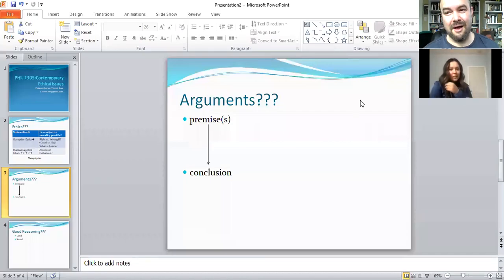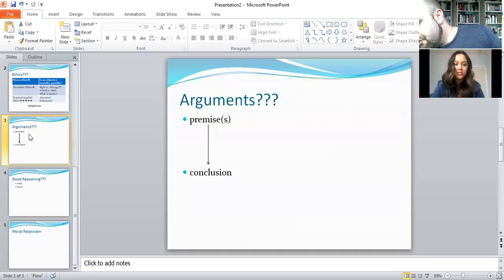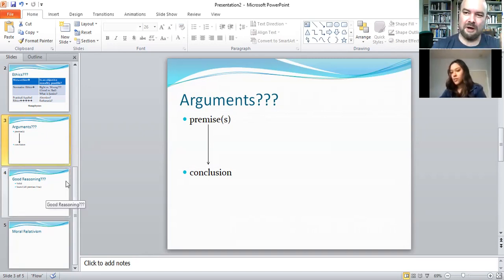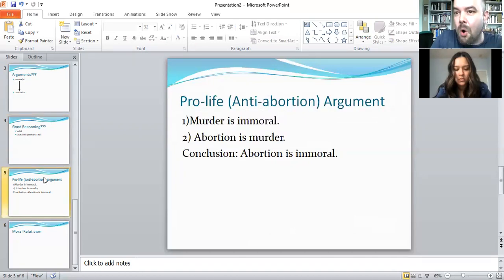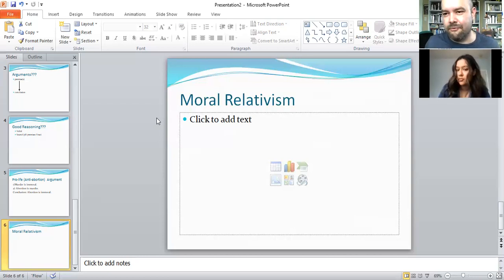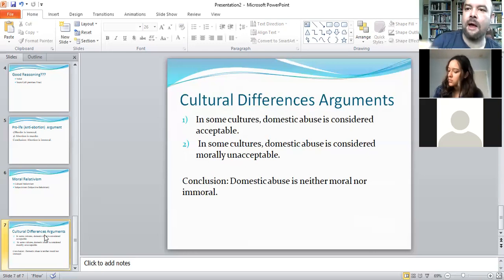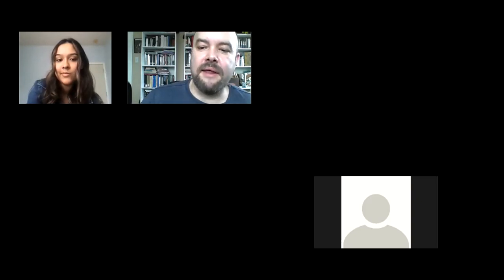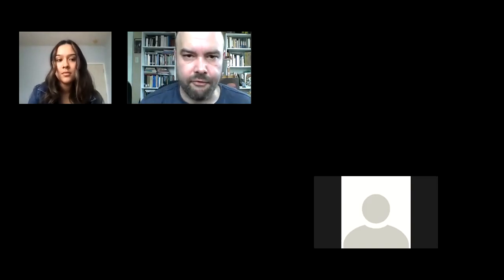Contemporary Ethical Issues (Day Two): Moral Relativism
During this meeting, we continue covering arguments and examine some typical arguments for Moral Relativism.